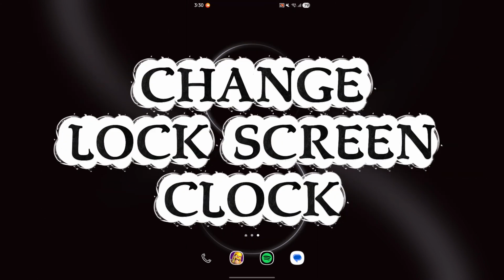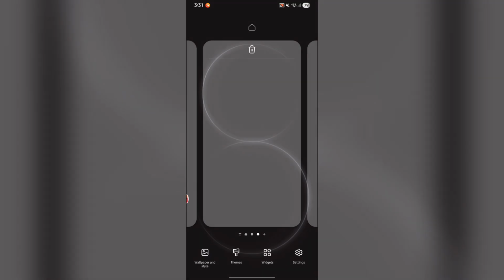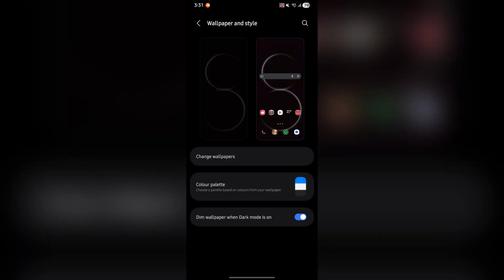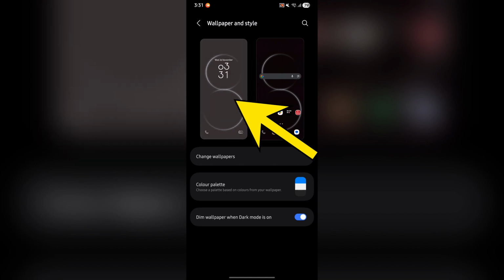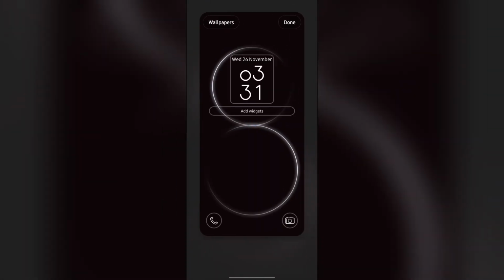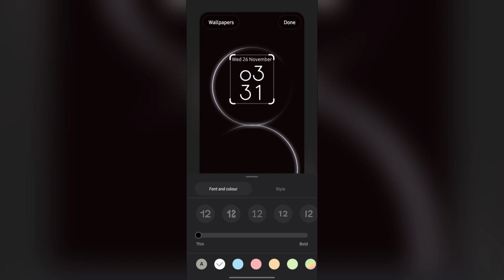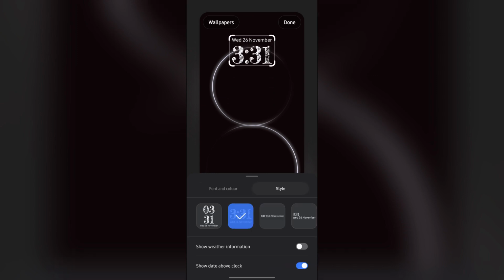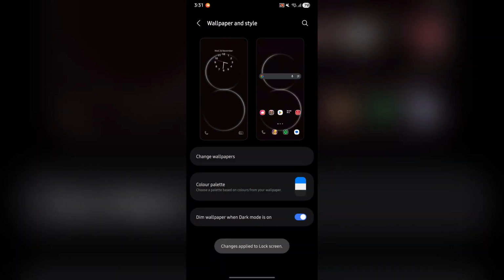How To Change Lock Screen Clock On Android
This video guides you through the exact steps on how to change lock screen clock on Android.